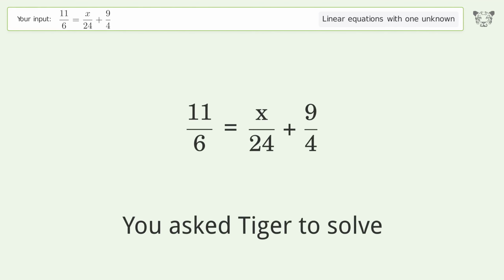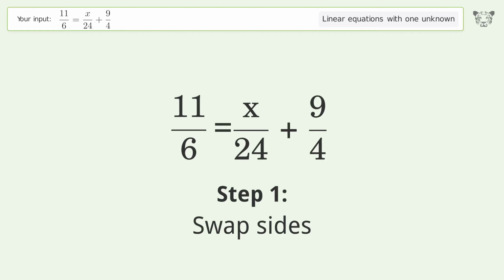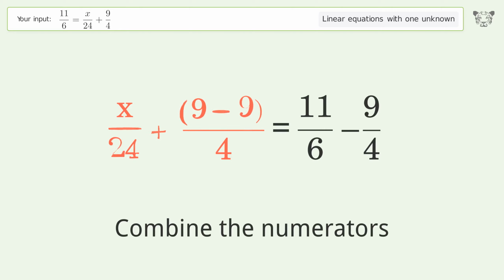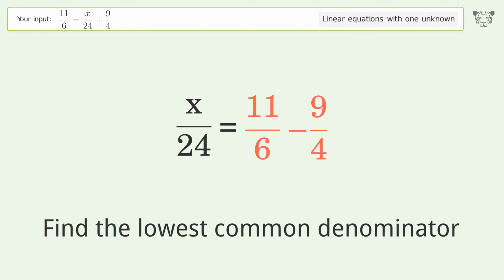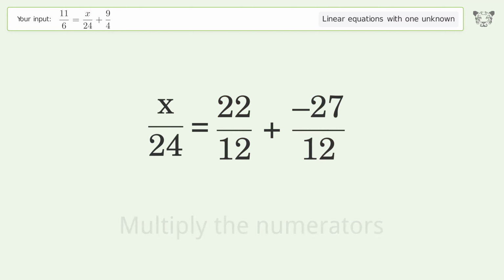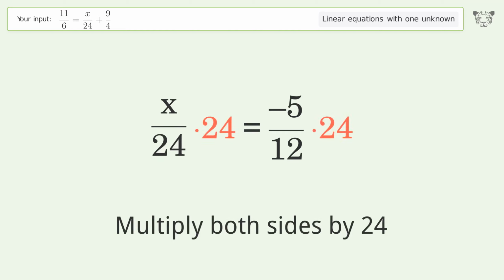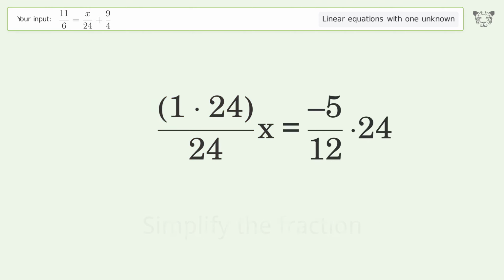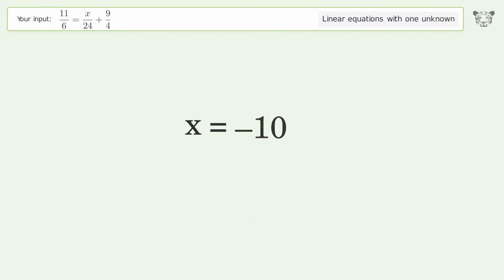Solve 11/6=x/24+9/4: Linear Equation Video Solution | Tiger Algebra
Struggling with 11/6=x/24+9/4? Watch our step-by-step video on Tiger Algebra to master this linear equation effortlessly. Also check out for more tips and tricks for dealing with linear equations with one unknown